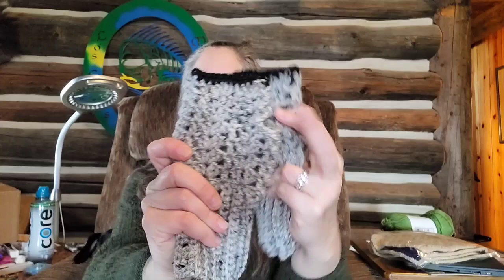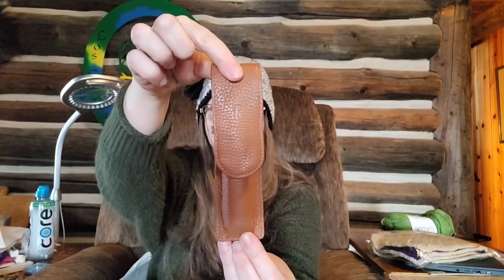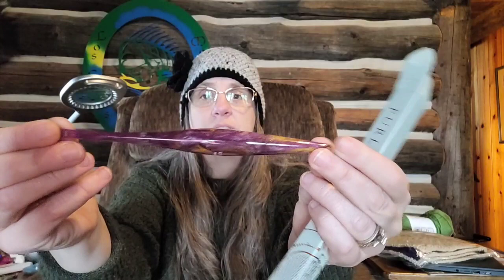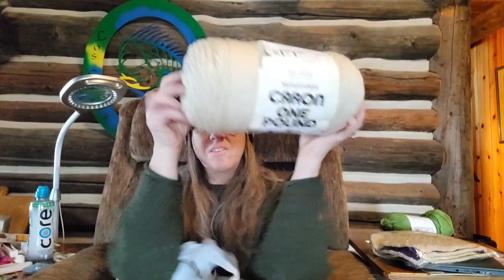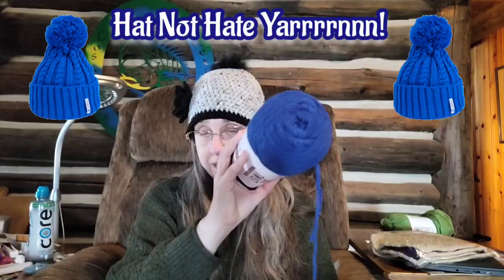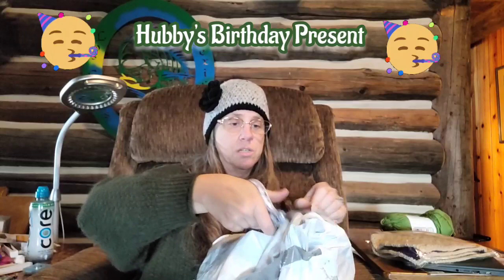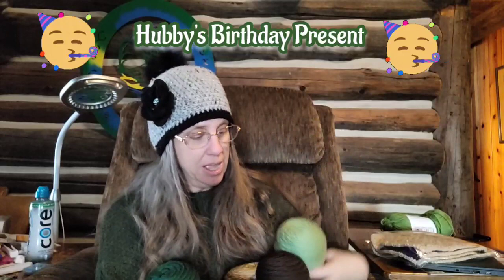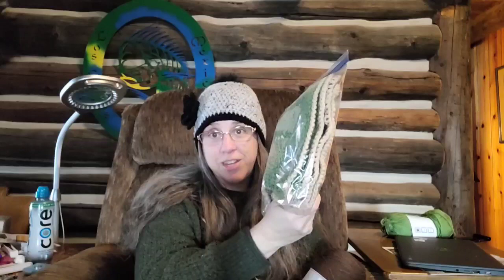Gifts 'n Yarn Haul!!!!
Thank You to Theresa for my Mittens & Beanie! I love them!!! Showing my yarn haul from JoAnn's and from Hobby Lobby. =)

Channels Mentioned:
33:40 @KeriTheYarnyElephant